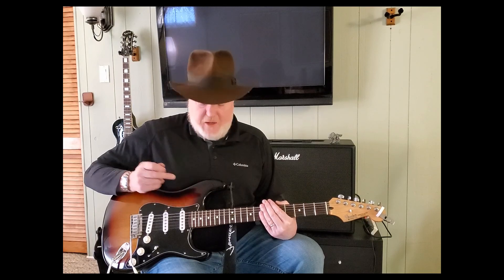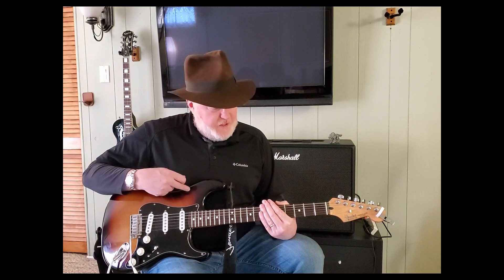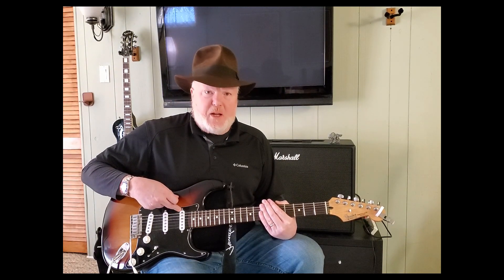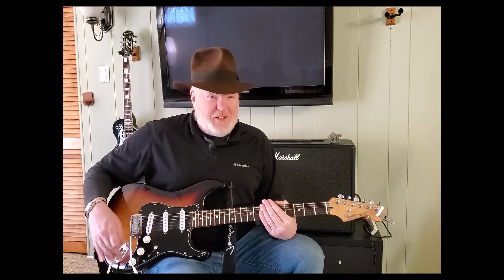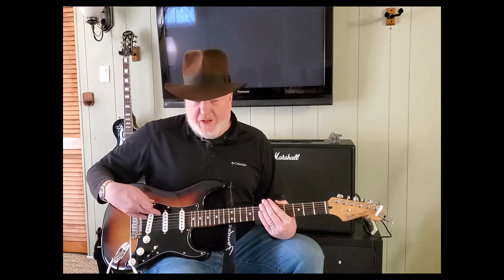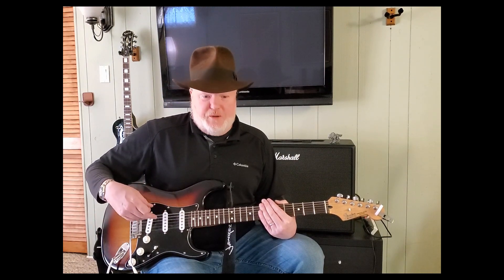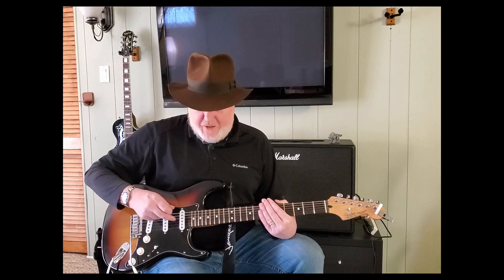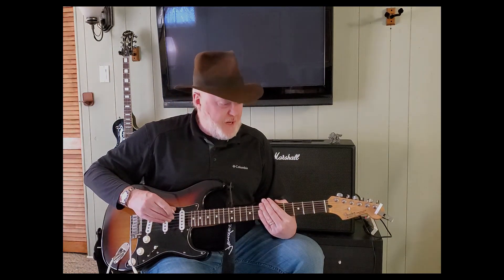Stevie Ray Vaughan Tone for Marshall Code Amplifier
Edit:  I guess it would be helpful if I actually provided a link...

This is yet another take on SRV.  I was going for a "Pride and Joy sound."  If you're interested, at the end of the video I talk about the guitar I'm using.